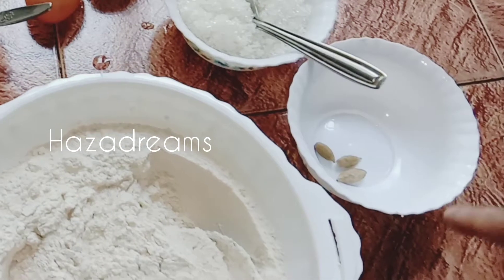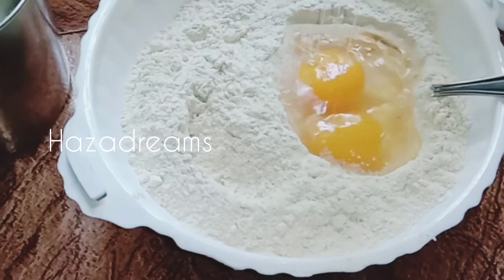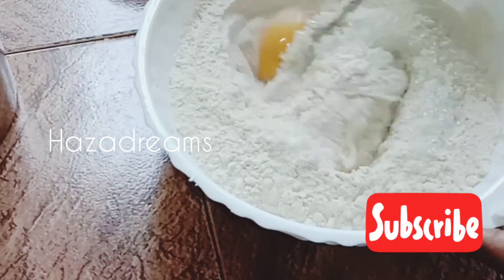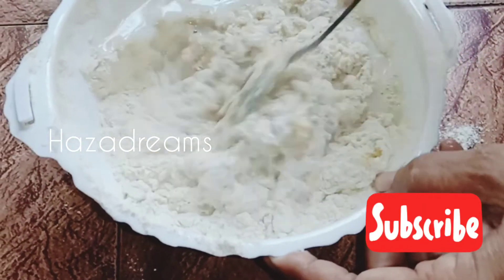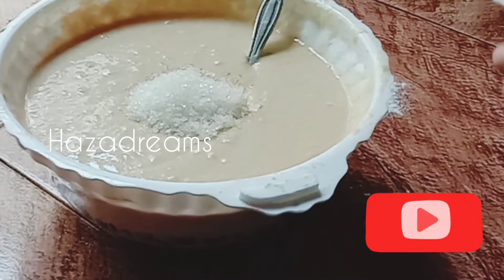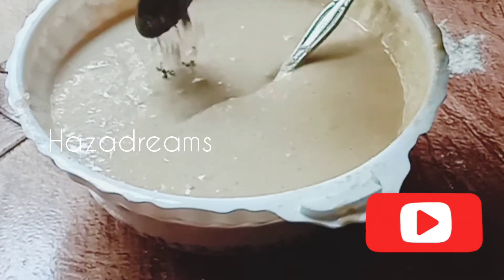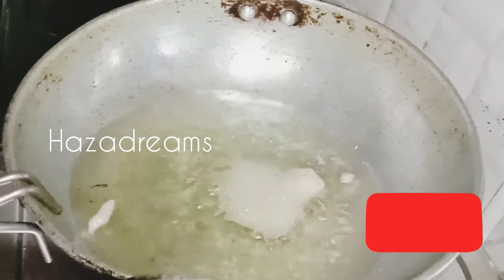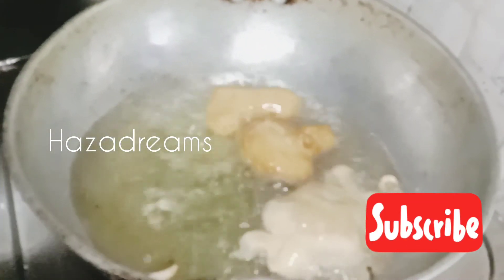Tea Time Snacks |Evening Snacks |ഈ സി യിൽ തയ്യാറാക്കാവുന്ന മുട്ടപ്പം .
Ingredients

Egg.                 2
Weat flour.     2cup
Sugar.             1cup
Milk.                1/2cup
Cardmom
 Salt
Oil

Easy&tasty recipes